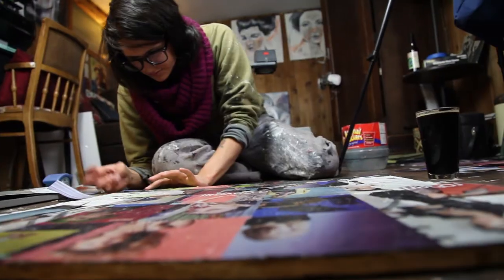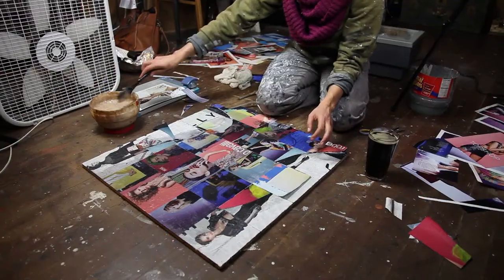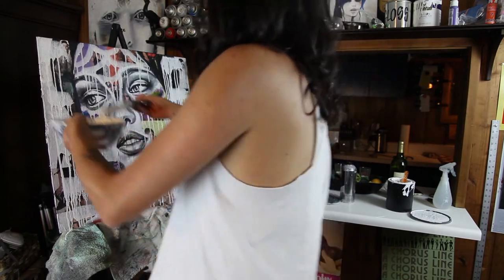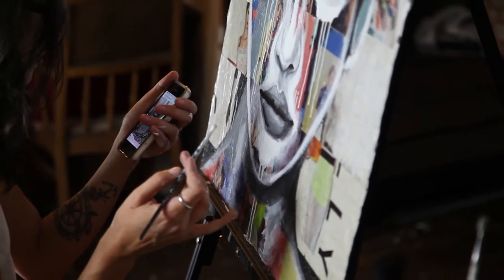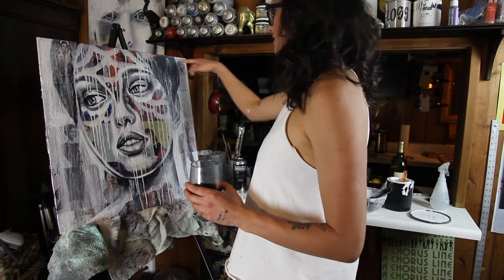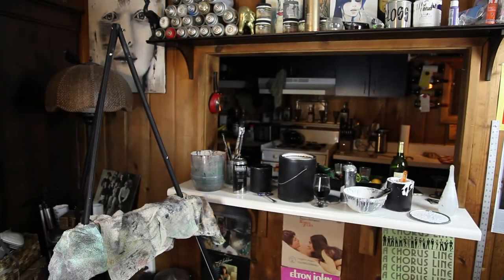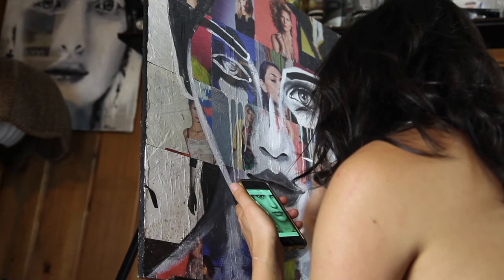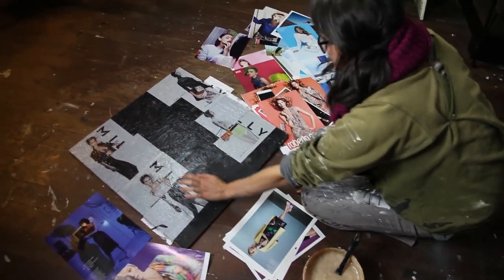ARTIST RADAR: MELISSA SUE SERRANO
Ux31 & BLK OWL Resident Artist Melissa Sue Serrano chats with us about her creative process.